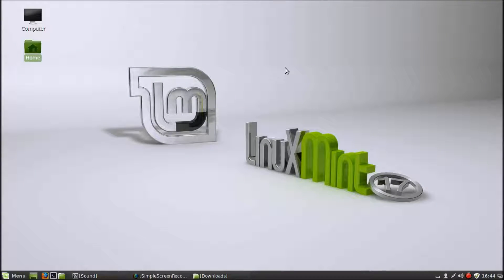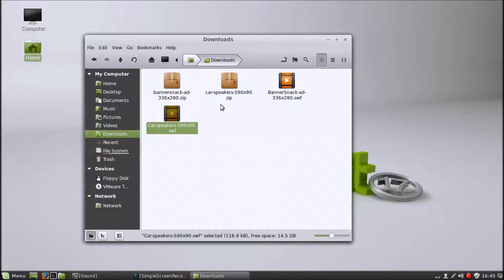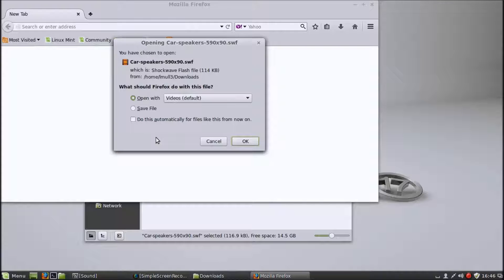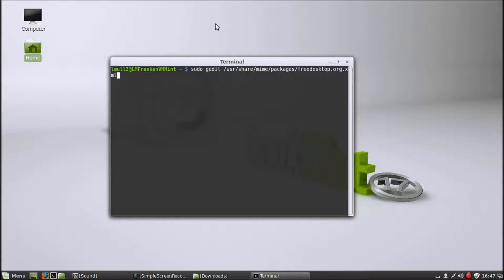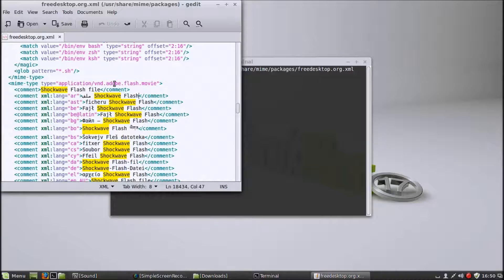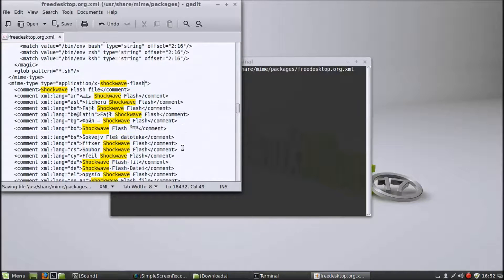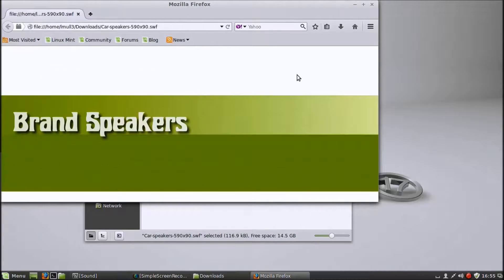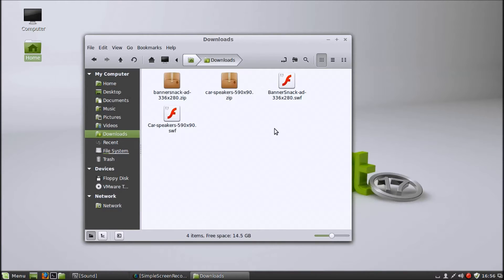Fix Local .swf File Playback In Web Browsers On Linux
This is how I fixed local .swf file playback in the web browser on Linux Mint 17. This fix should work on Linux distributions that rely on freedesktop in their particular desktop environment. Gnome, Unity, and Cinnamon all rely on freedesktop as far as I can tell. This fix worked for me on Linux Mint 17 as of late July 2014. As far as fixing this on other Linux distributions, the file that needs to be edited and the methods could differ depending on the desktop environment.